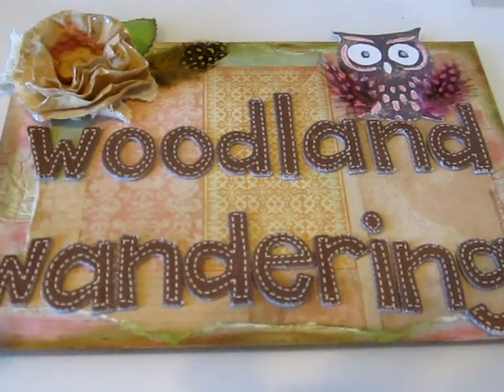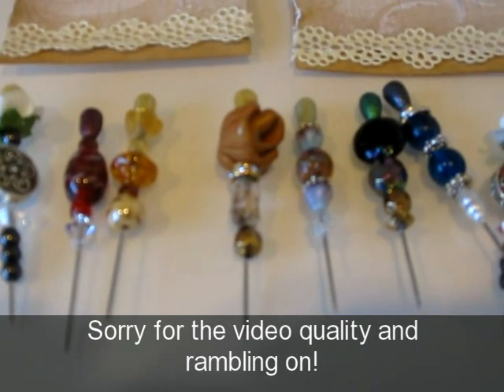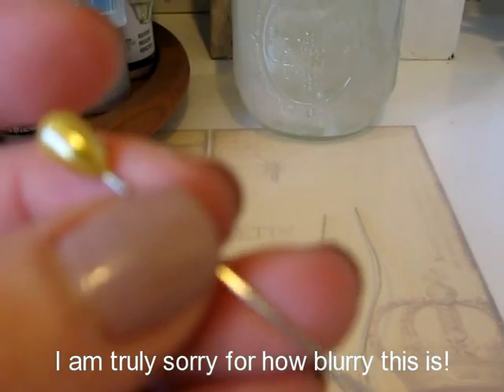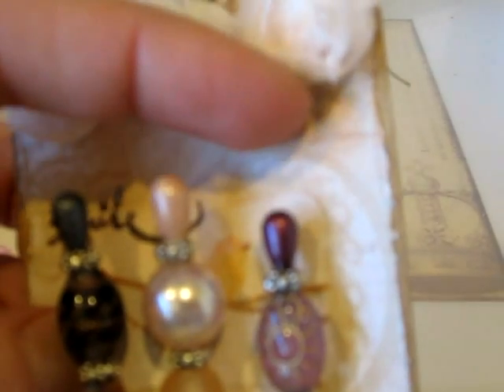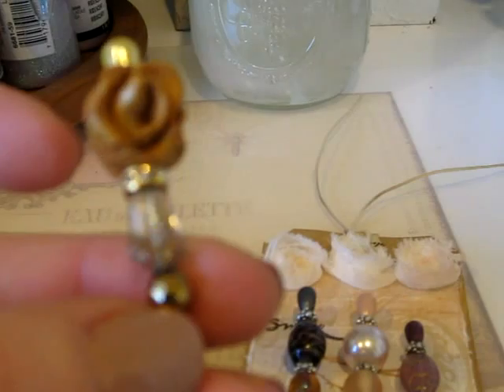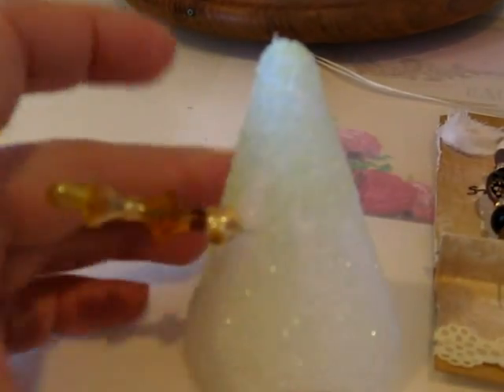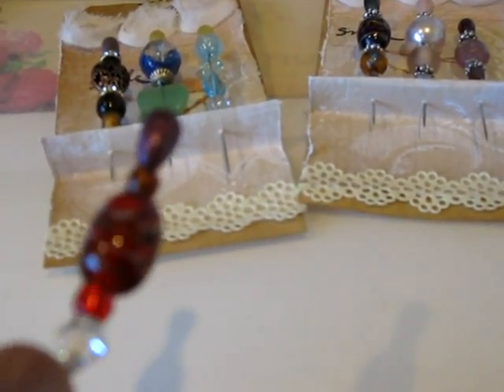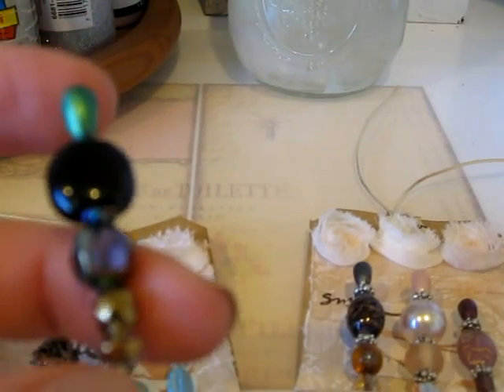Nurselarelle Feb. Stick Pin Challenge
My response to Nurselarelle's February stick pin challenge.  1!  TFW!